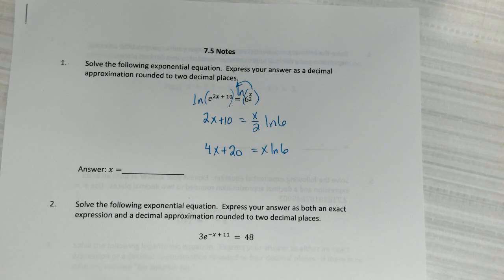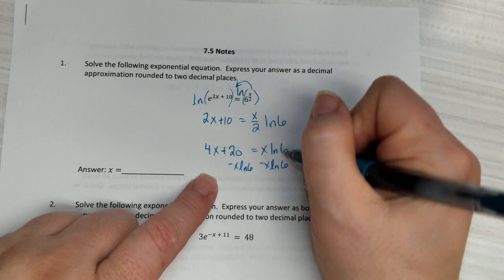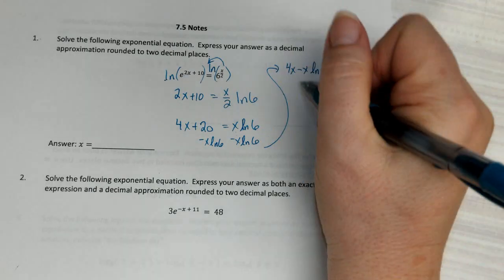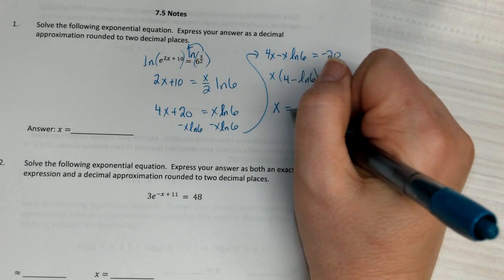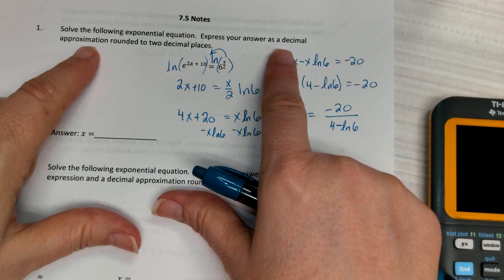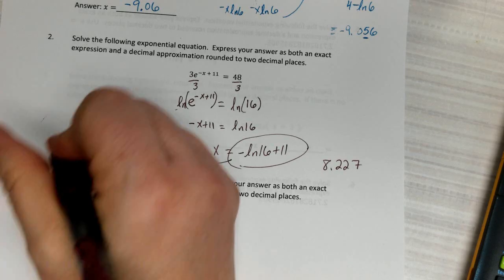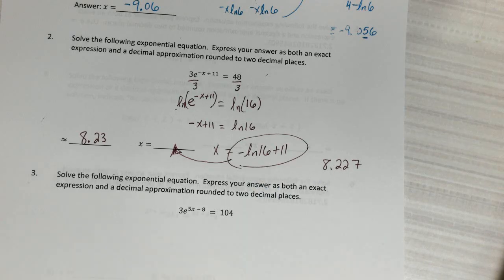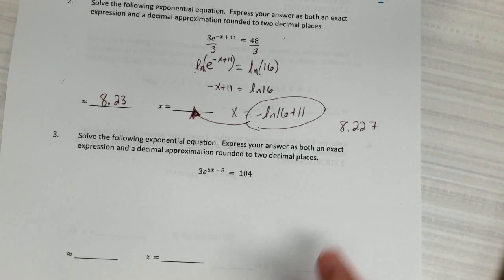7.5 (1 - 4)